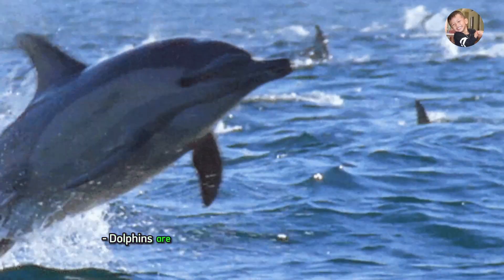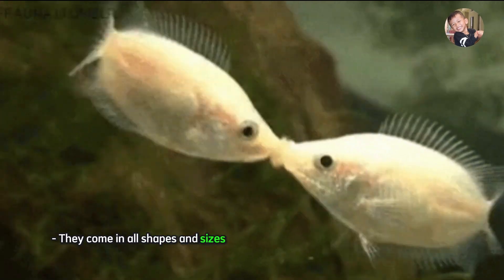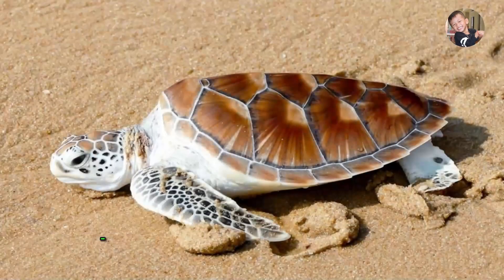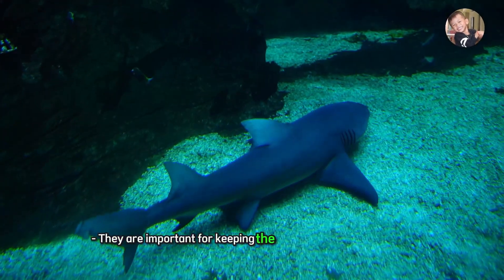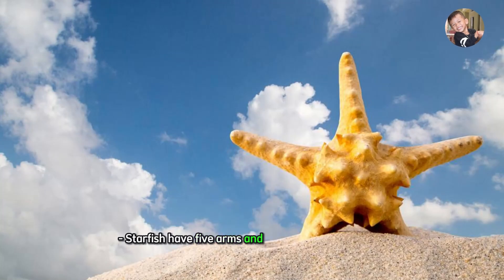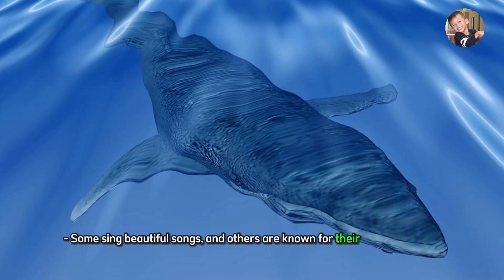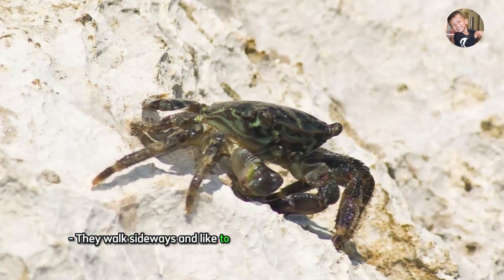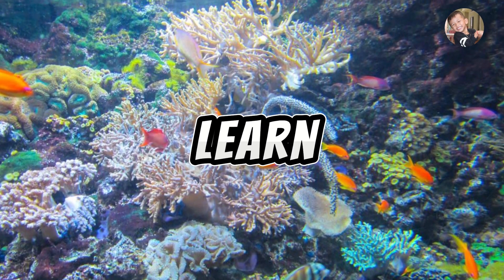let's dive into 10 sea animals for kids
Sure, let's dive into 10 sea animals for kids:

1. **Dolphin:**
   - Dolphins are smart, playful mammals that live in the ocean.
   - They love to swim and jump out of the water, making them a joy to watch.

2. **Fish:**
   - Fish are colorful creatures with scales that live in the water.
   - They come in all shapes and sizes and can be found in rivers, lakes, and oceans.

3. **Octopus:**
   - Octopuses are fascinating sea animals with eight tentacles.
   - They are really good at hiding and squirting ink to escape from predators.

4. **Sea Turtle:**
   - Sea turtles are big reptiles with shells that live in the ocean.
   - They love to swim and some types travel long distances.

5. **Shark:**
   - Sharks are strong, fast swimmers with sharp teeth.
   - They are important for keeping the ocean ecosystem balanced.

6. **Jellyfish:**
   - Jellyfish are soft, floating creatures with tentacles.
   - Some glow in the dark and can be found in deep parts of the ocean.

7. **Starfish:**
   - Starfish have five arms and come in different colors.
   - They can regenerate, which means if they lose an arm, it can grow back.

8. **Whale:**
   - Whales are huge mammals that live in the ocean and breathe air.
   - Some sing beautiful songs, and others are known for their impressive size.

9. **Seahorse:**
   - Seahorses are tiny fish with a funny horse-shaped head.
   - Dads are special because they carry the babies until they are ready to be born.

10. **Crab:**
    - Crabs are crustaceans with hard shells and claws.
    - They walk sideways and like to hide in shells or rocks on the ocean floor.

These sea animals are amazing, each with its unique features.